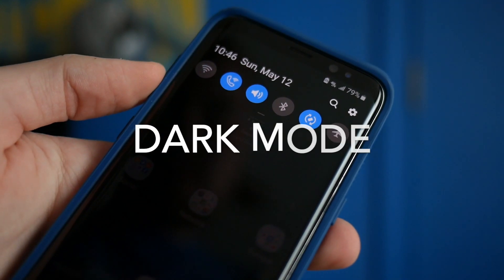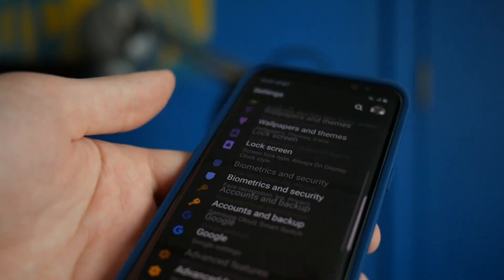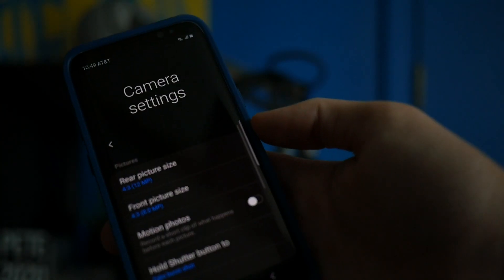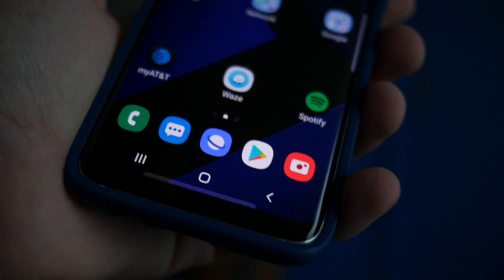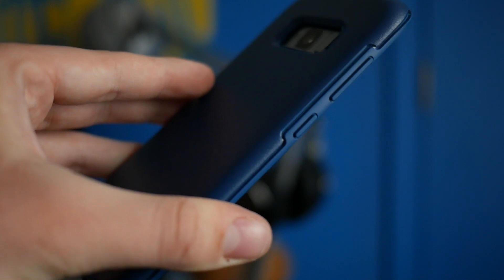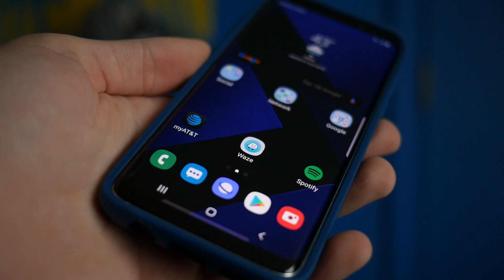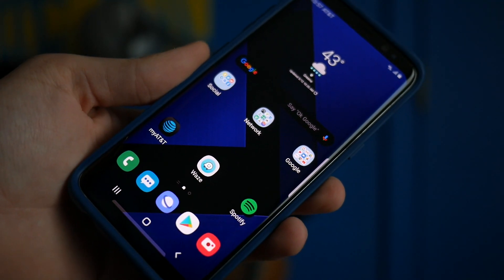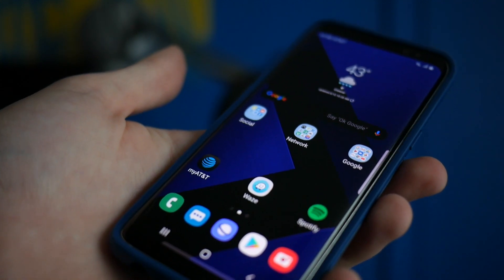Android Pie for the Galaxy S8! New Features & Changes!